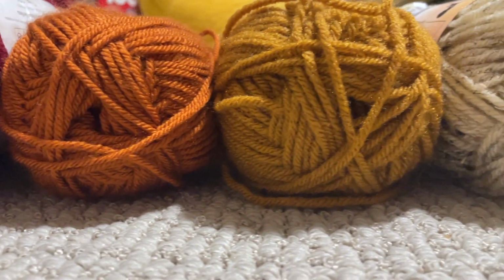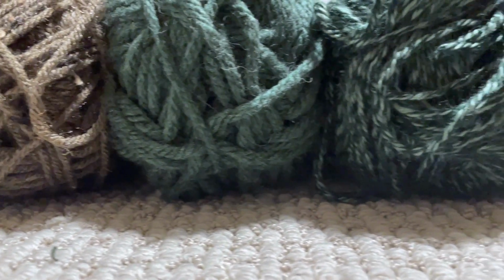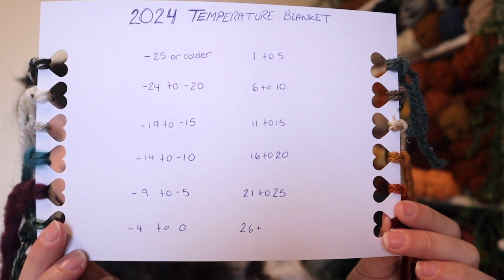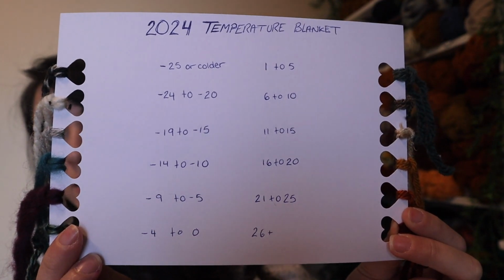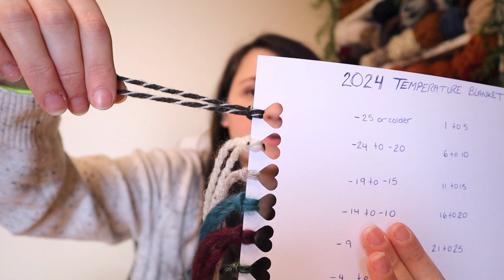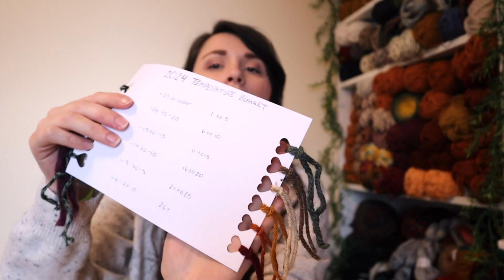Starting A 2024 Temperature Blanket | KEEP IT SIMPLE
This year's motto for my temperature blanket is KEEP IT SIMPLE. I've never been able to complete a temperature blanket and in this video I discuss a few reasons why I think that is and what I'm doing to finish a blanket this year!

🛍️ Check out the Will O' Wisp Knits Etsy shop!